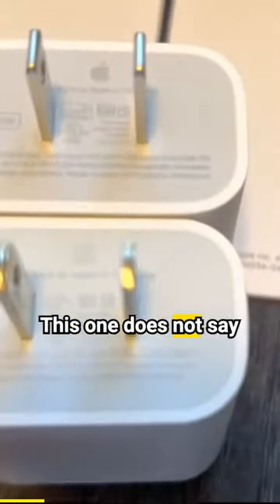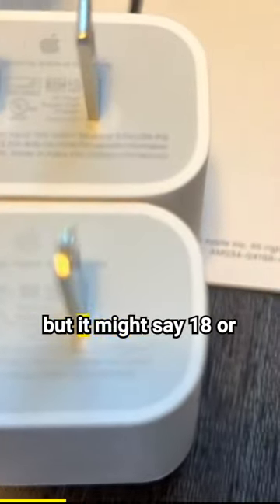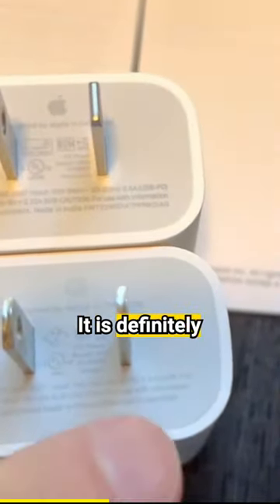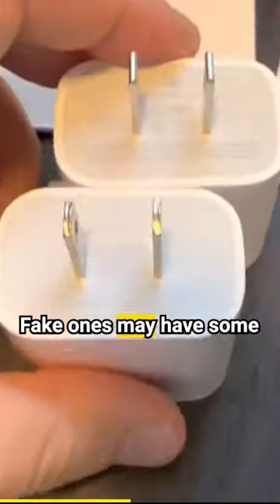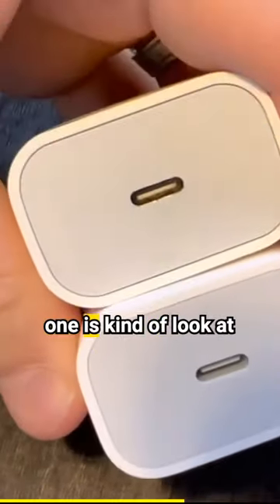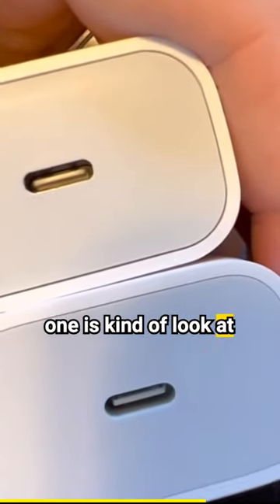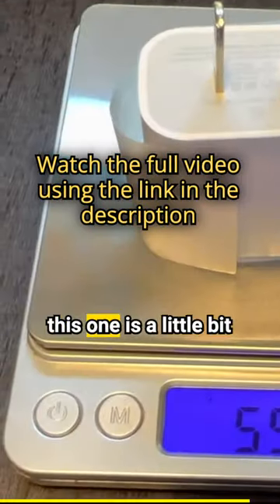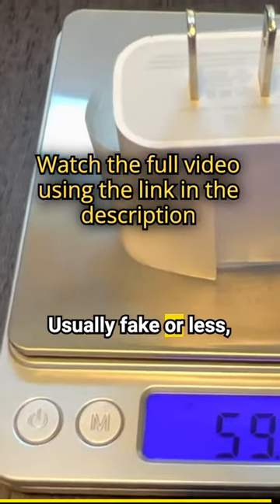Original vs Fake - Apple 20W USB-C